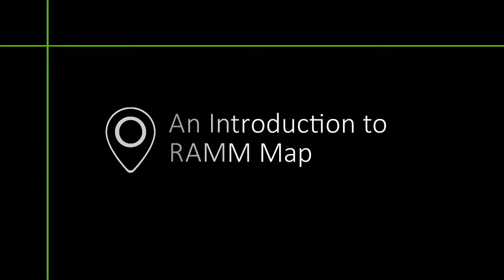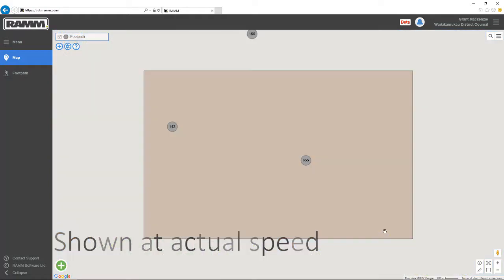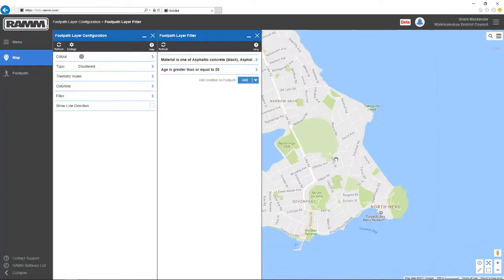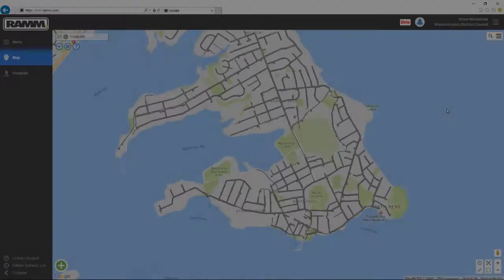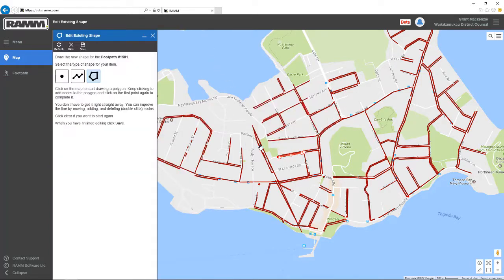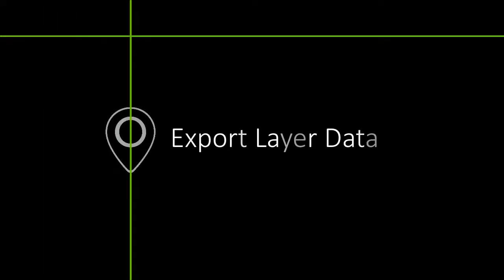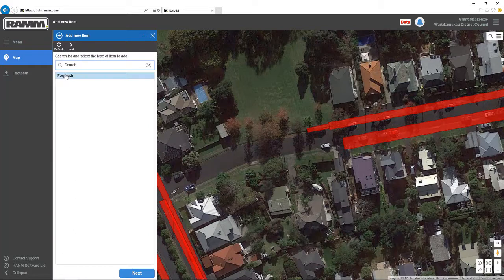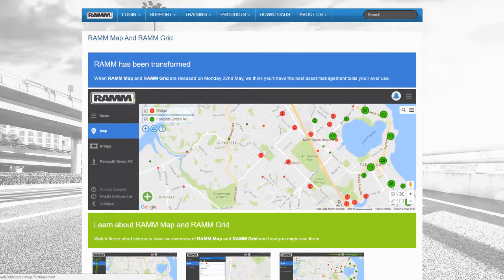An Introduction to RAMM Map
This is an introduction to RAMM Map which is where you will do most of your asset management activities.